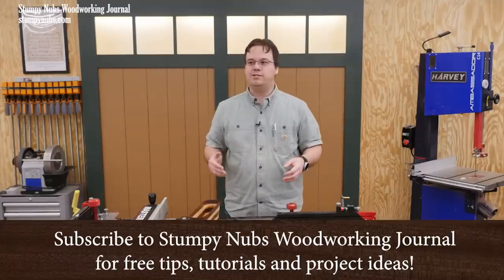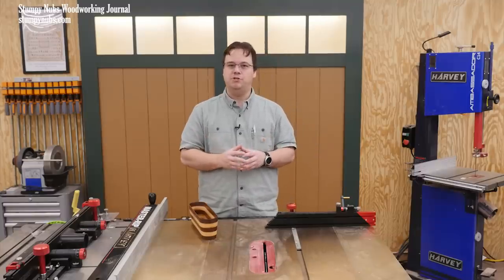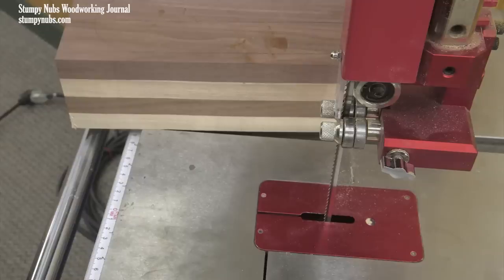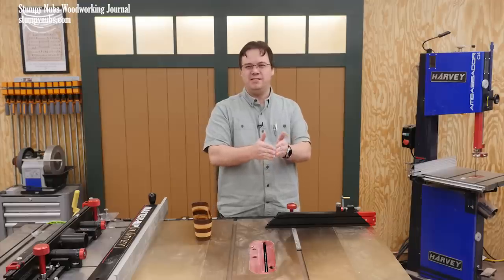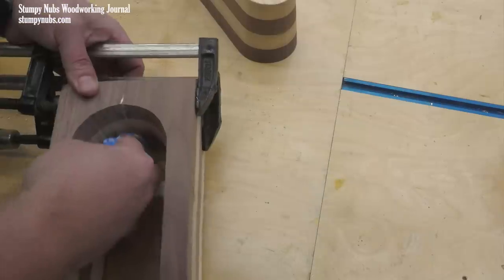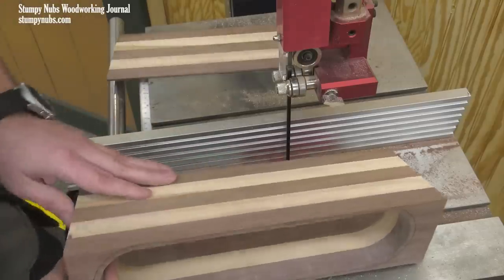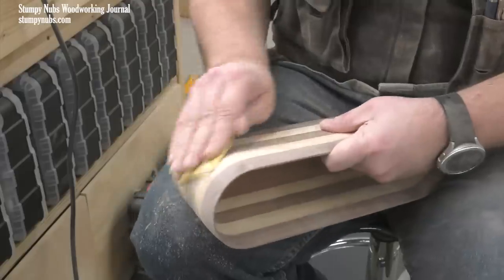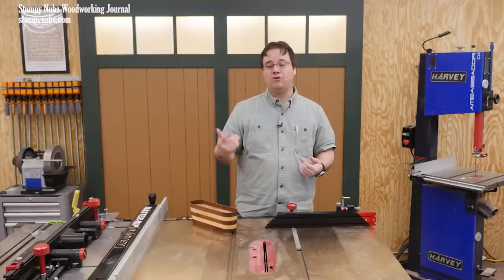CLEVER idea turns scraps of wood into $$$$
- 3M Cubitron II Sandpaper (Try the discs with the spiral hole pattern)

Taylor Tools (A great small, family owned woodworking retailer) (Bookmark this link!)